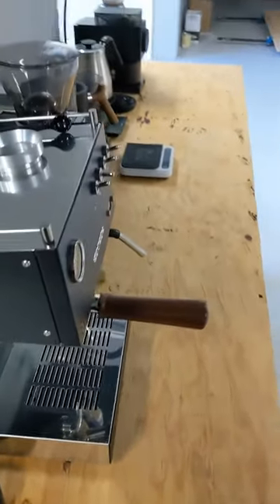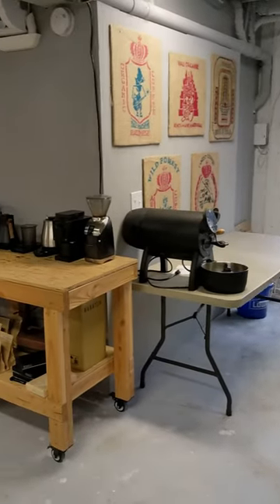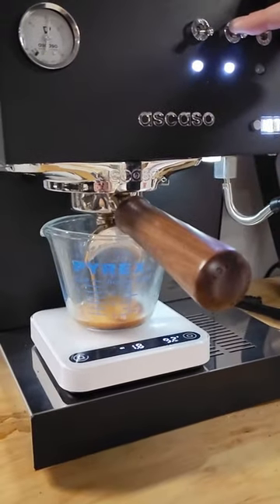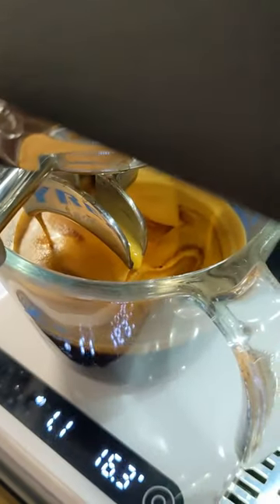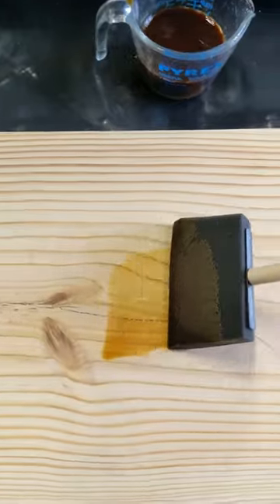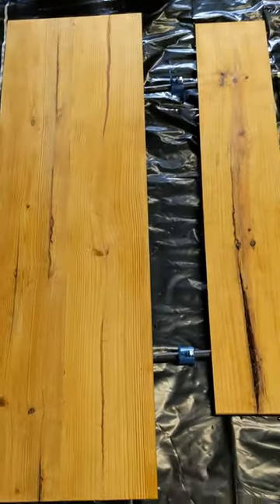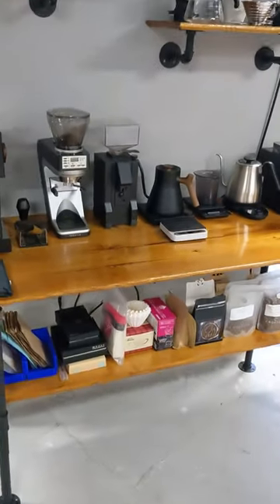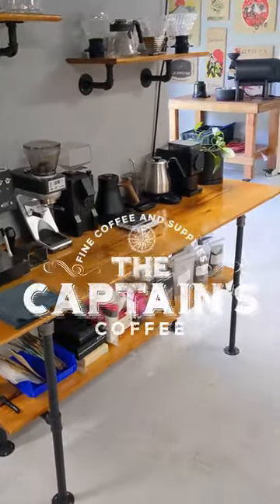We built a coffee brew bar out of ESPRESSO! ...and wood and metal.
Today @TheCaptainsCoffee  is doing something a little different! Every coffee roaster needs brewers and our brew bar needed an upgrade. So we built a new one out of espresso! Ok, we used some wood and metal too.